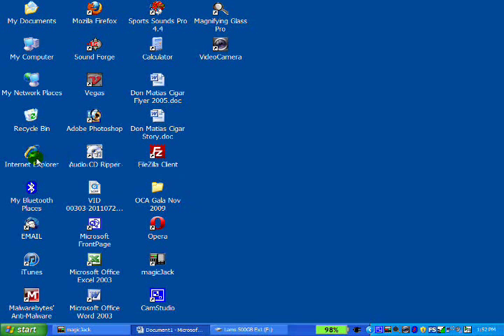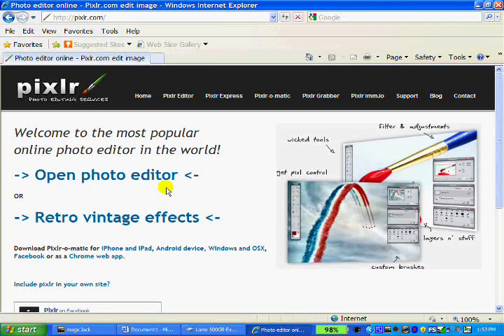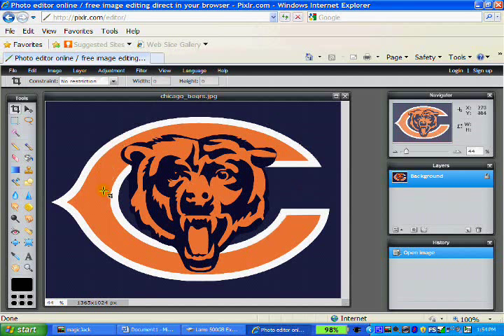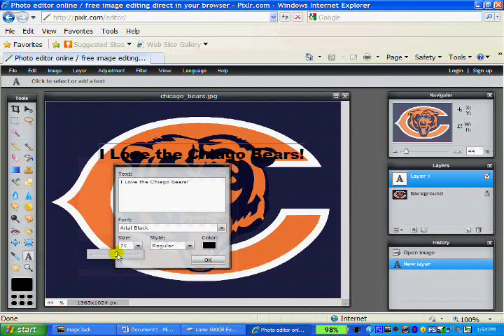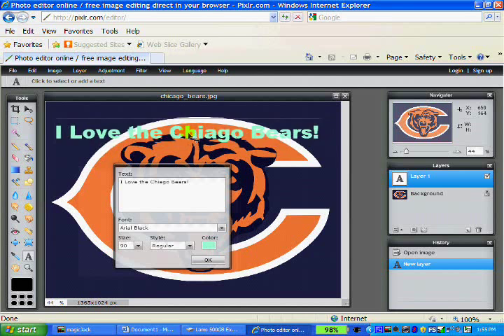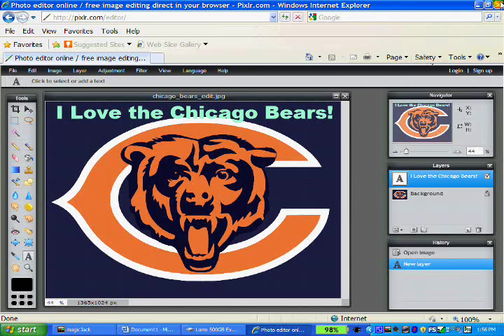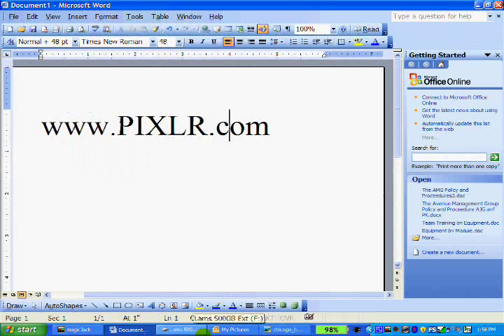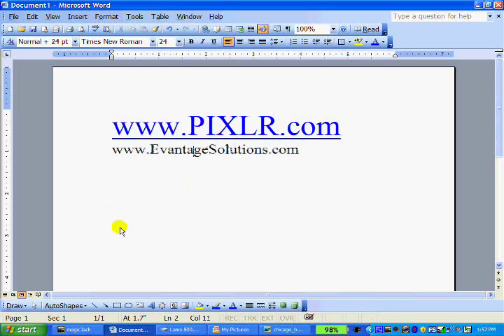How to Edit Photos and Pictures Easy and Free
Lambert shows you how edit photos and pictures on your computer, online, for FREE. If you want to add text to a picture or a caption to a photo, or rezize or change a picture somehow but you do not have photoshop or paint or any photo editor, you can use this technique to do it! Finally you can edit a picture and upload it to Facebook or YouTube, or upload to your website, or include it in a document you are working on. It is a fabulous, easy and free way to do it. Requires you to have an active internet connection and your photo files on your computer.